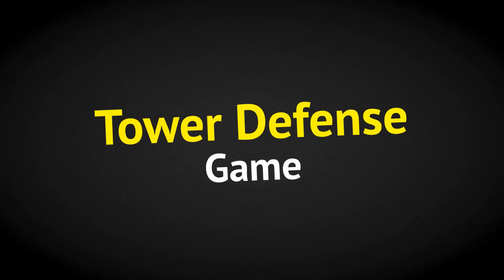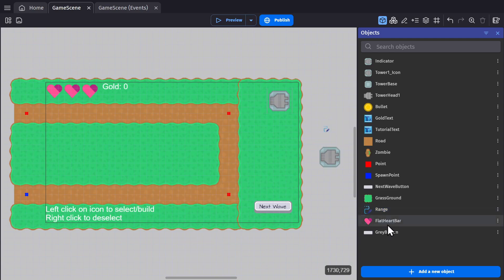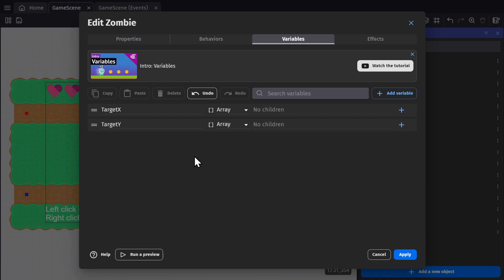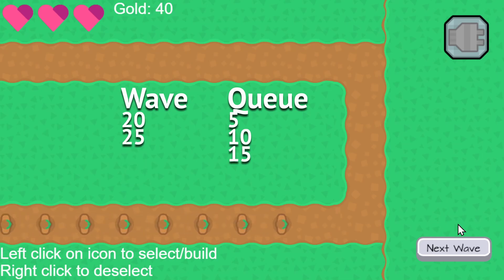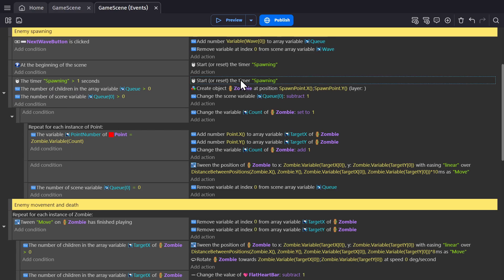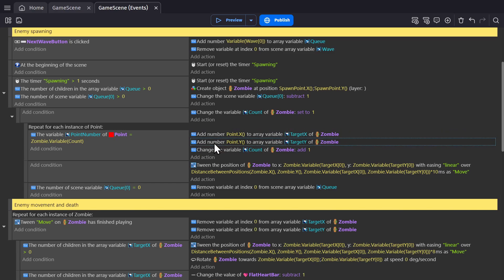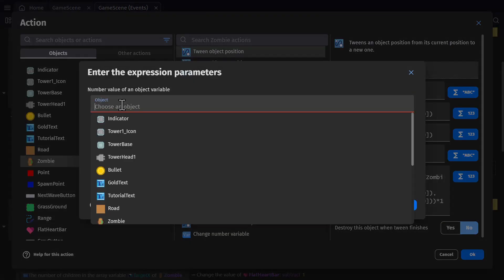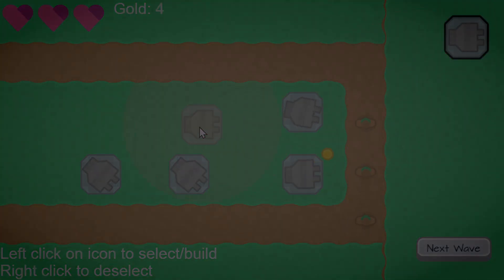How To Make A Tower Defense Game Like Bloons TD - Part 1 - Using GDevelop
Learn how to make a tower defense game similar to Bloons TD or Kingdom Rush with this game development tutorial. Discover how to implement game mechanics like spawning waves of enemies, moving them to different waypoints, and utilizing the new array tool conditions/actions. These step-by-step tutorials are specifically designed to help you create a game in GDevelop, an open-source, no-code, free, and easy-to-use game engine. Follow along and turn your game development ideas into reality.

TimeStamps:
00:00 Set Up
02:43 Events